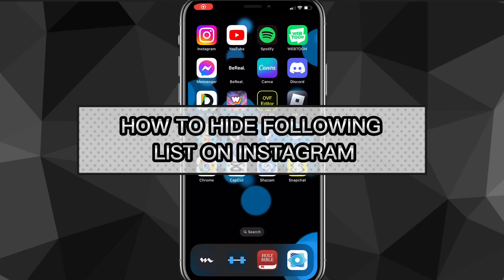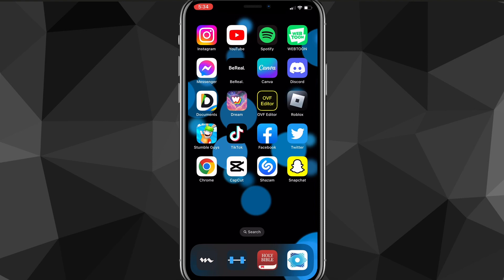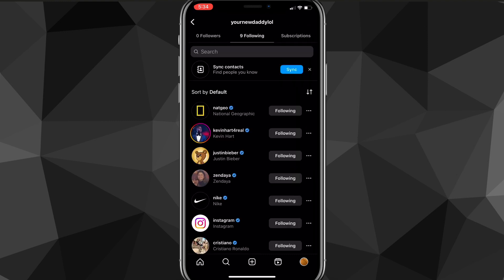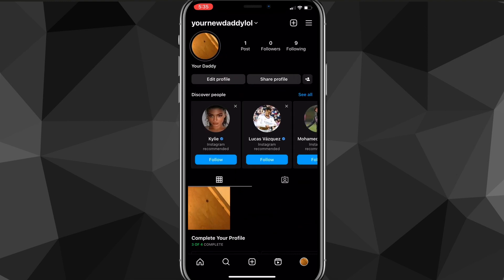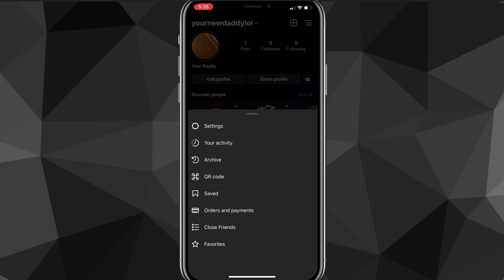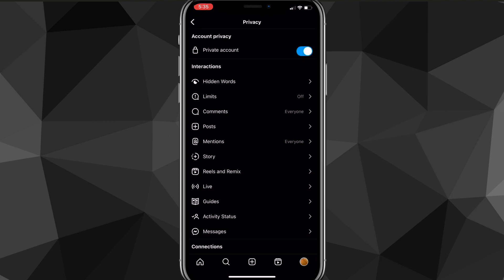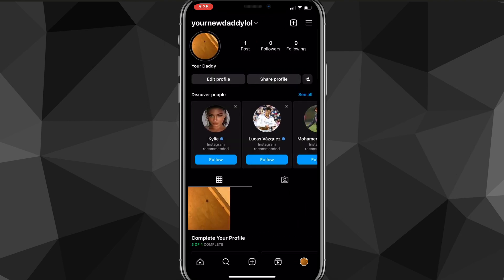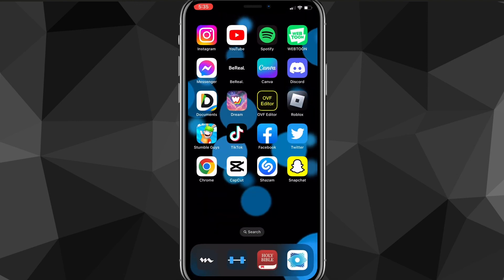How to HIDE Following List on Instagram (2024)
Do you want to know how to hide following list on Instagram? Then this is the video for you! I will show you how to hide Instagram following list in 2024.

This is a step-by-step tutorial on how do I hide my Instagram following list in 2024. You can learn how to hide following list on Instagram from friends in 2024 on iPhone and Android, so don't worry.